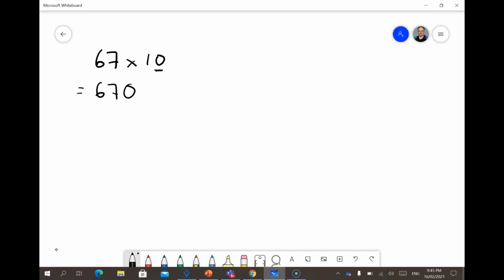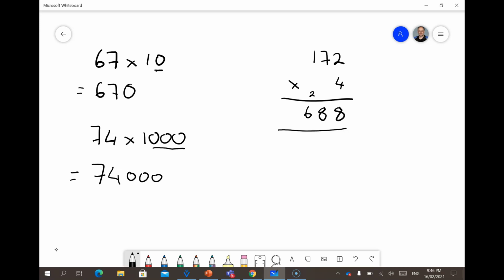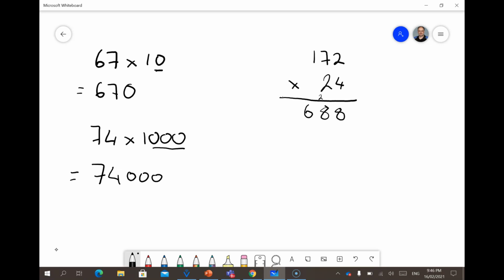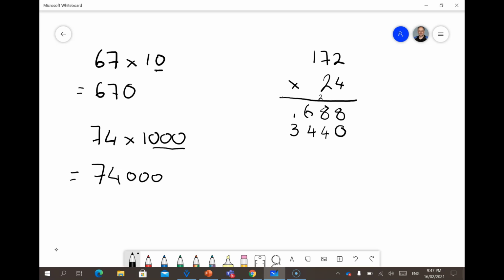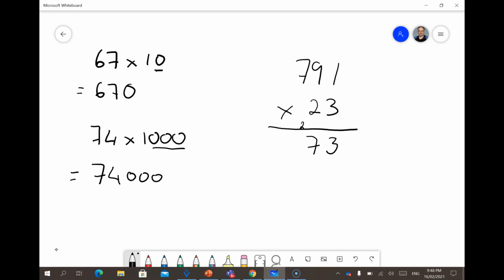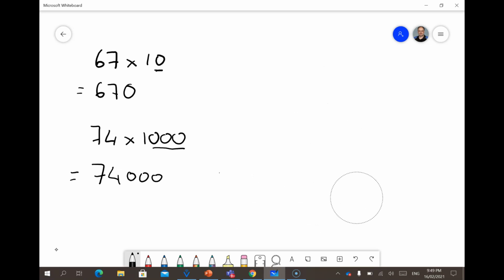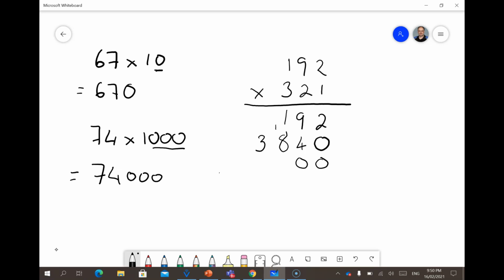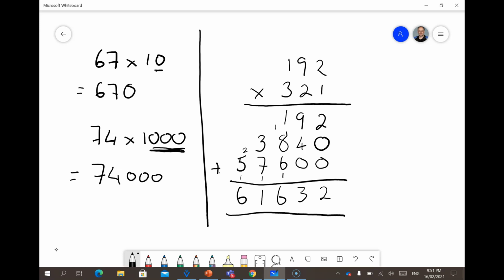Multiplying Larger Numbers